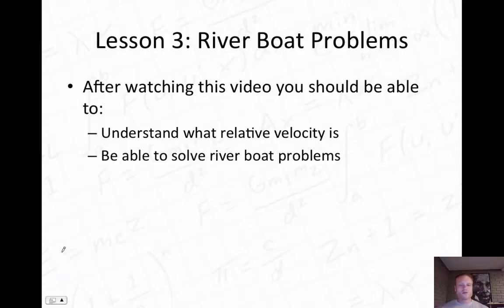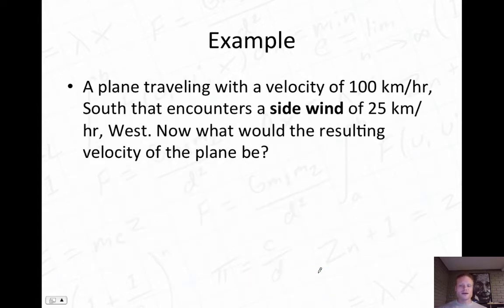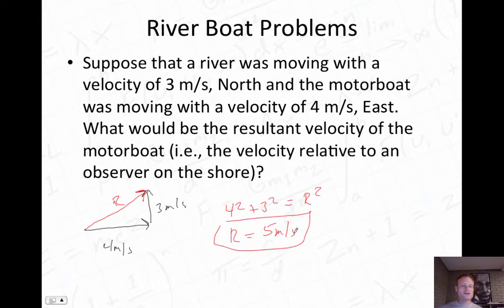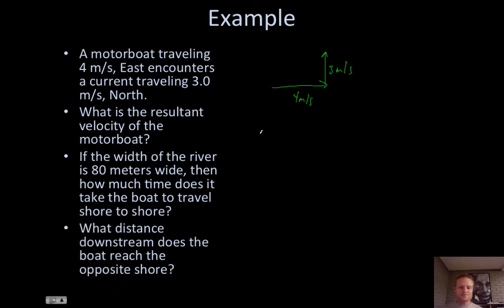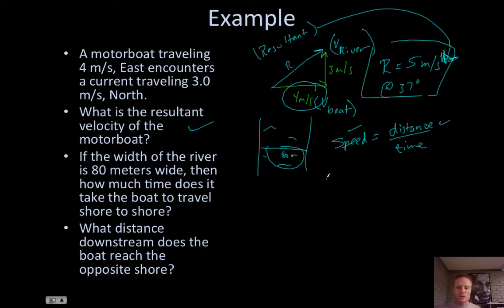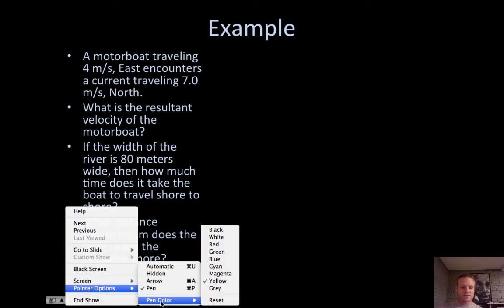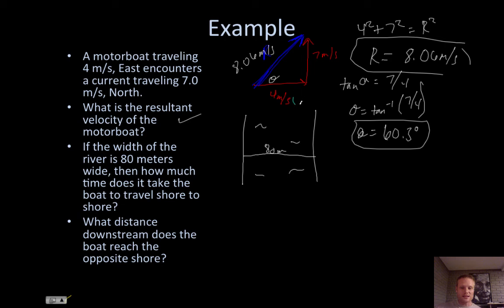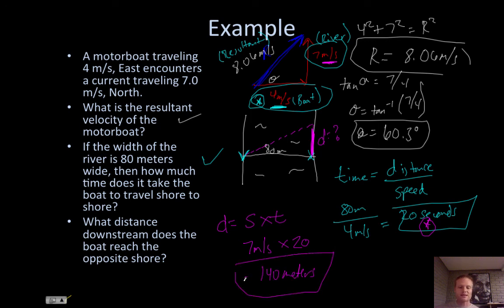Ch 5-6 Lesson 3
Table of Contents:

00:47 - Relative Velocity
02:36 - Example
05:51 - River Boat Problems
06:56 - Example
12:12 - Example